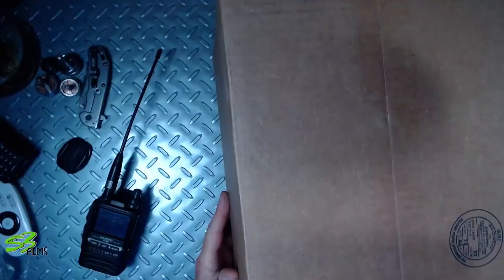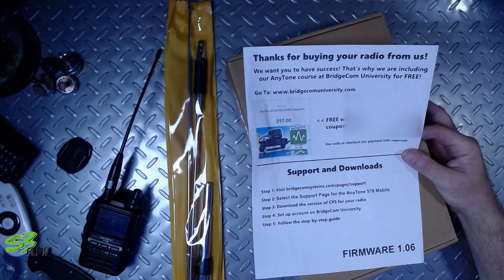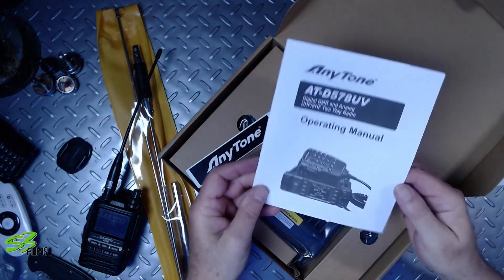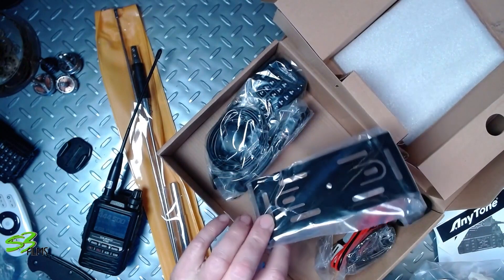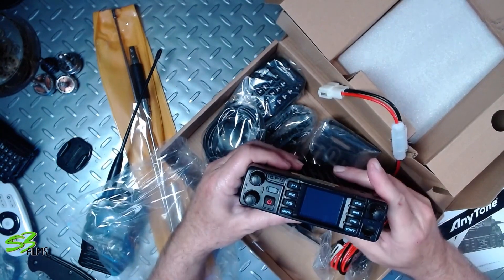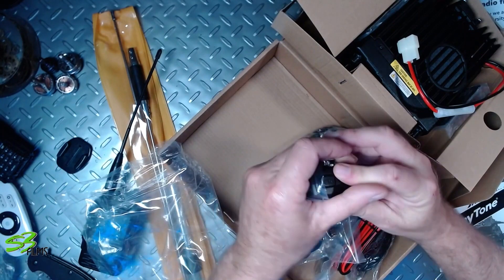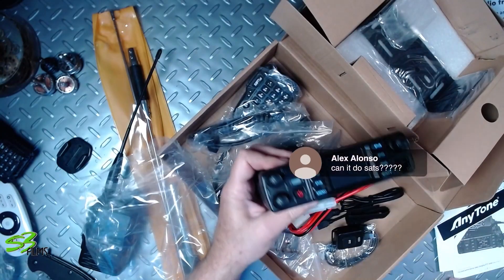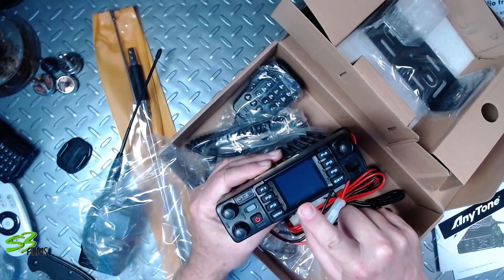K6UDA AnyTone 578 Mobile Radio Unboxing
Video Transcript:

"Thumbs up. 100 thumbs up. There we go. It is time. It's time to throw this on the desk.

Are you live?

I am alive. I was going to do this on a regular video but, screw it, man. Let's just have fun. See what we have. Boom. Let's see. I'm still pulling stuff out. It's like a mobile antenna. Thanks for buying your radio from us. We want you to have success. Here's something if you guys are getting into DMR. This BridgeCom University, if you buy your radio from them, they include BridgeCom University. Basically, that is how to do this from ground zero.

Open all this up. AnyTone sticker, AnyTone Bluetooth user guide, operating manual. Is it written in Chinglish? Don't know. I can't tell if it's Chinglish or not yet. Here is the radio. So a mounting bracket, the 878. So it kind of has that same feel that I had with the Retevis. But here's the thing, this is a tri-band radio. So this has two meters, a 440, and a 220, the 220 band. This is the GPS antenna, little plugin to the back. Look at that mic. Wow, that mic is something. Good, it feels really, really solid. Very positive feel on these buttons. Very impressed. This looks like a good radio. This is going to be really, really nice. I'm going to do a full review on this.

The power cable. Here's the parts, miscellaneous part bracket. The PTT was included with the 878. Can this do satellites? Yes, this should be able to do satellites. I don't know if it has a dual band display and I don't know if it's full duplex, but I'll find out as we get into that. That's a good question because that might be a decent little satellite rig. Five watts. This is a 50 watt radio. 2 meter and 440. Yes, 5 watts on 220. But 5 watts is still good power on 220. There's still 131 of you live.